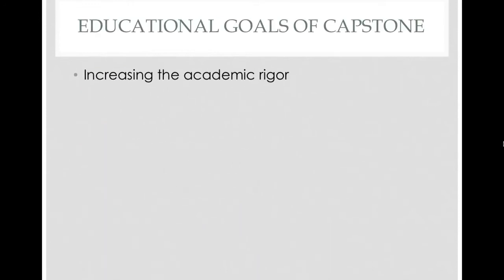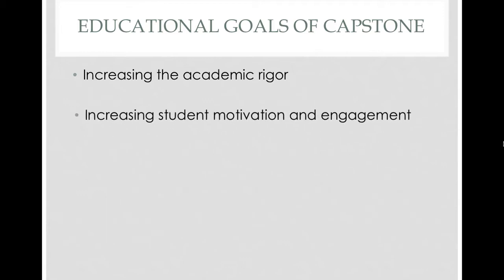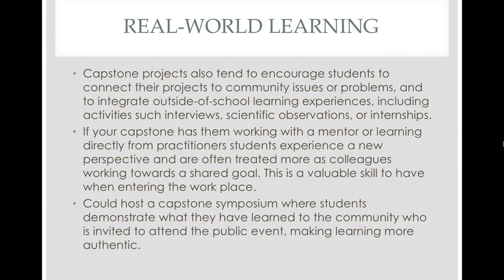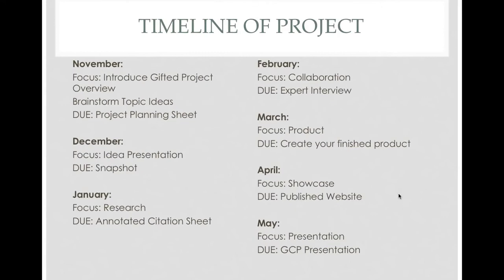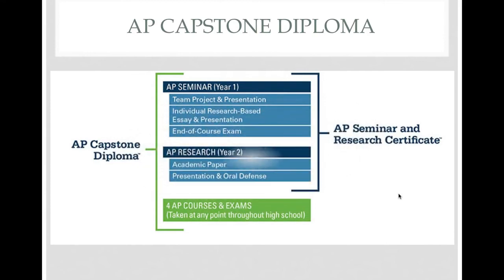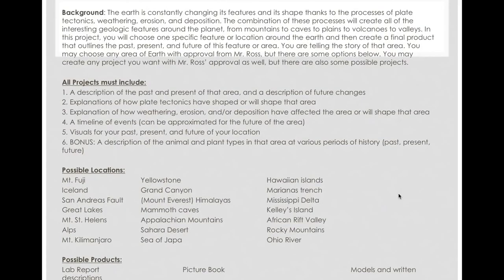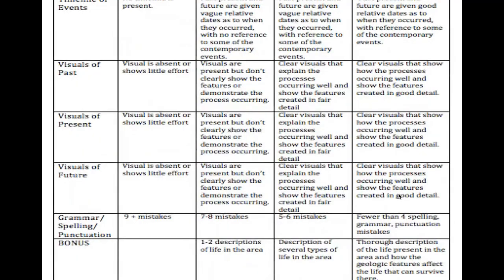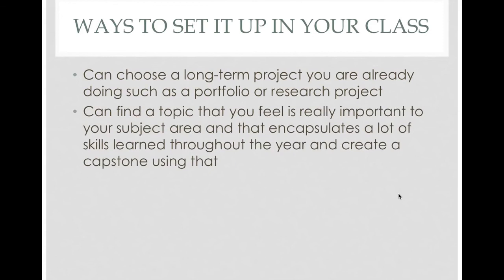Todd Talks - Capstones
Capstones - Capstones are an excellent way to assess students meaningfully by reflecting on what they have learned. They can be set up various ways but are typically long-term projects that encapsulate what was learned which is usually presented to an authentic audience. It is a great way to teach 21st century skills and for assessing what students truly learned.